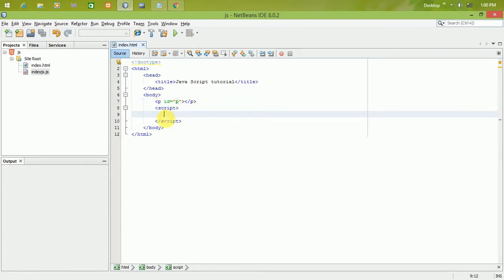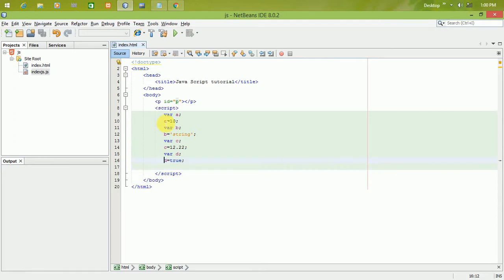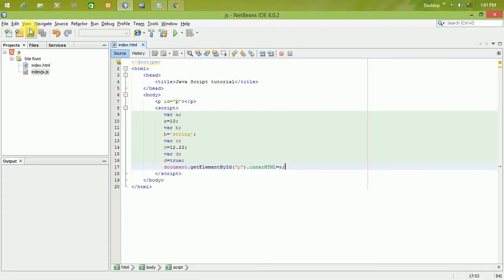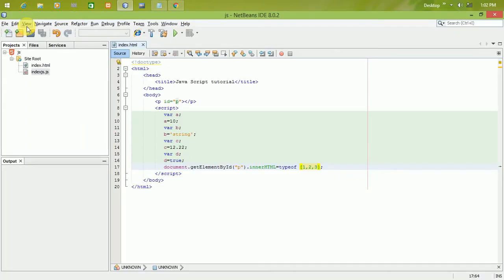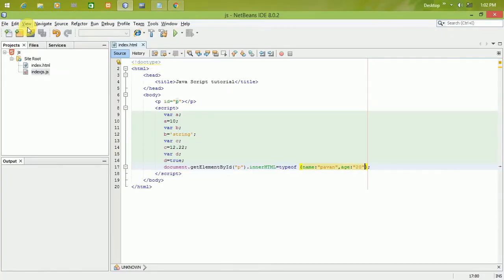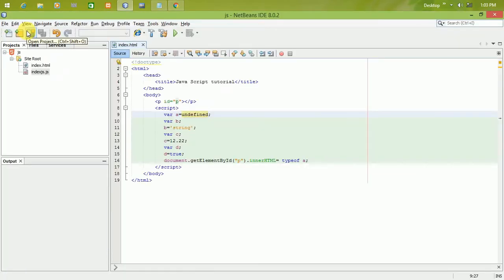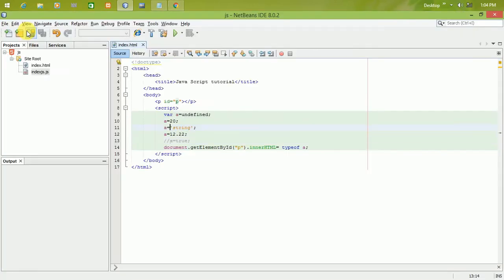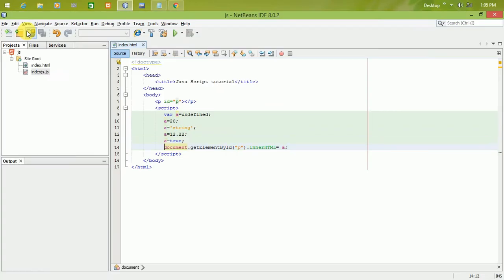JS – Data Types